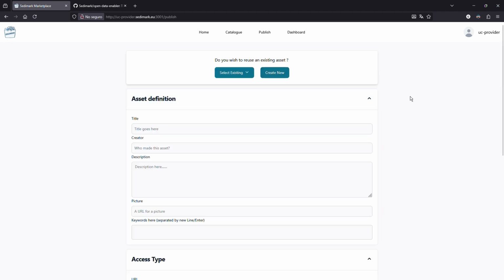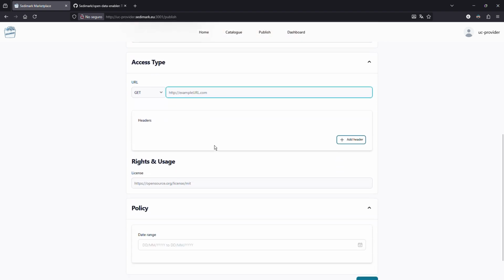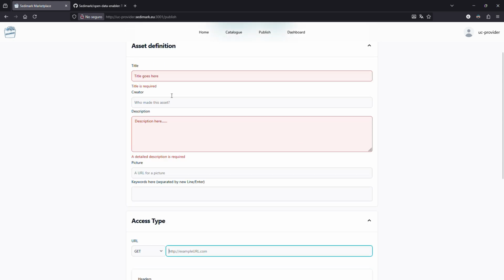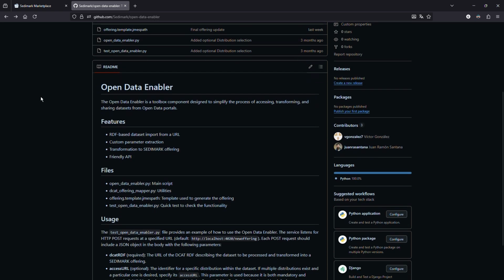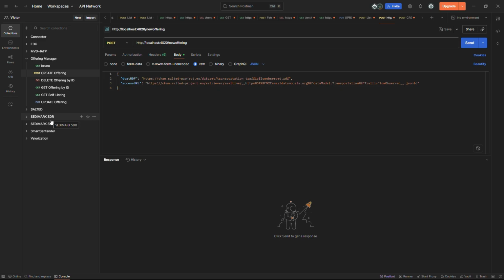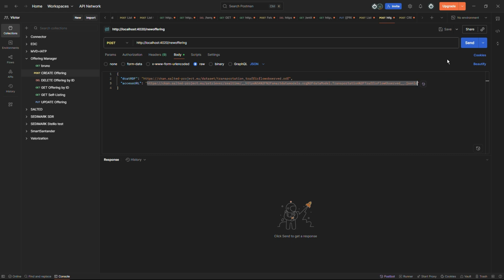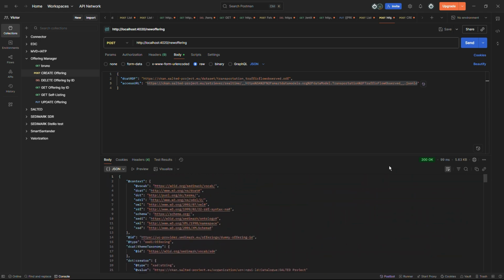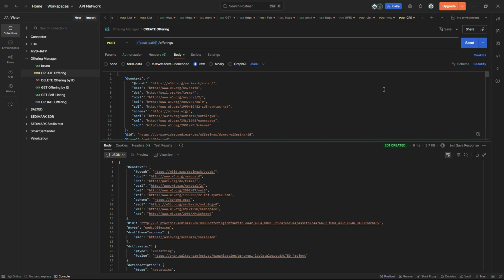Open data offering creation and publication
This video demonstrates the offering creation and publication from an Open Data portal.